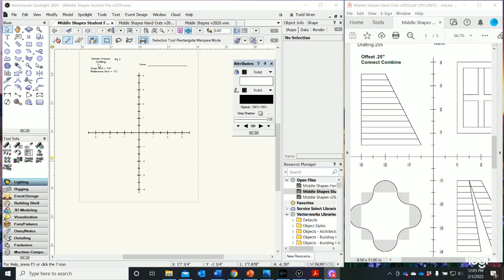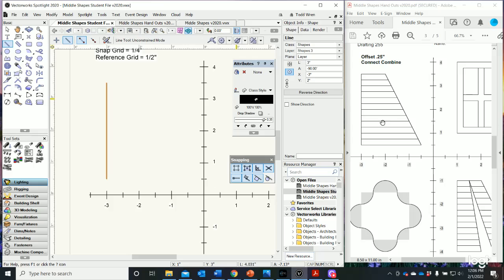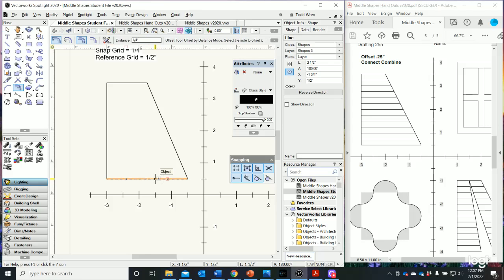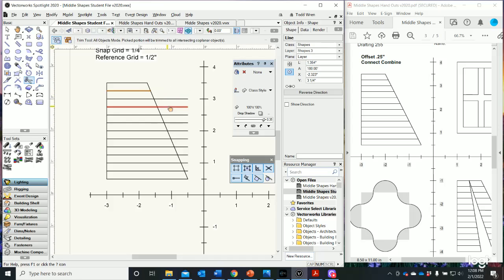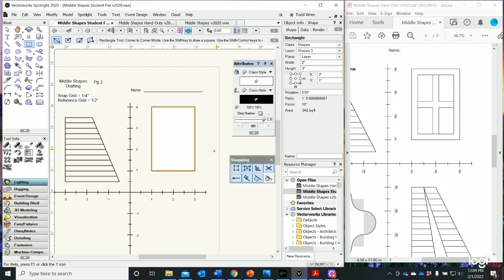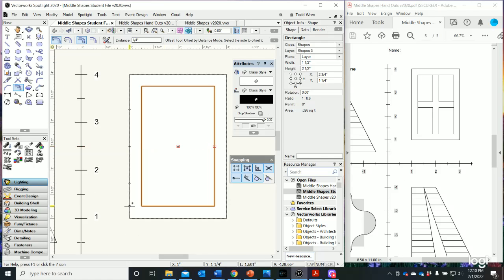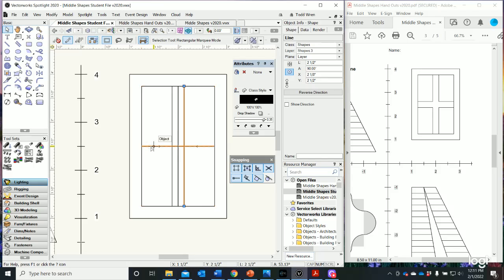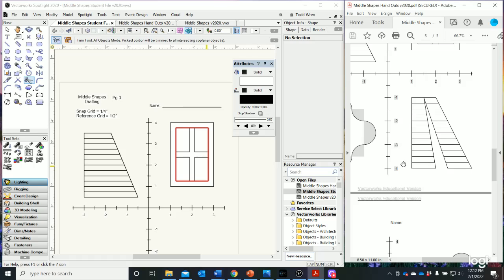VW Middle Shapes 3